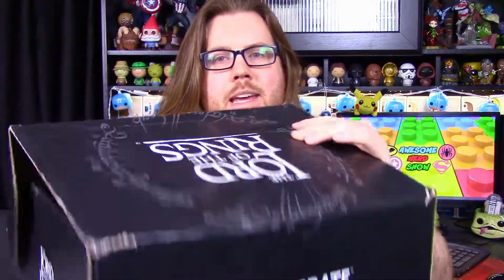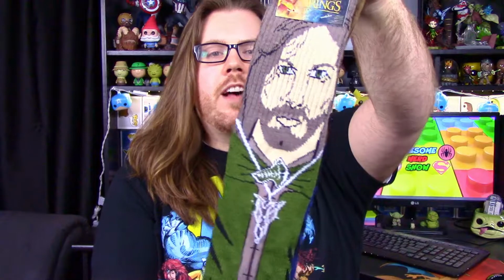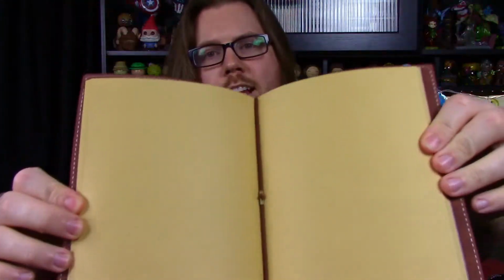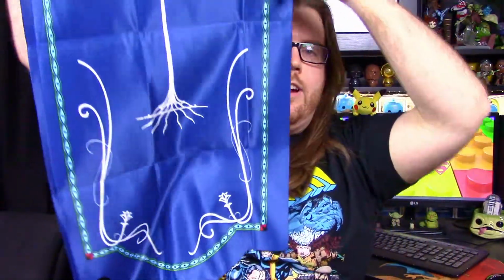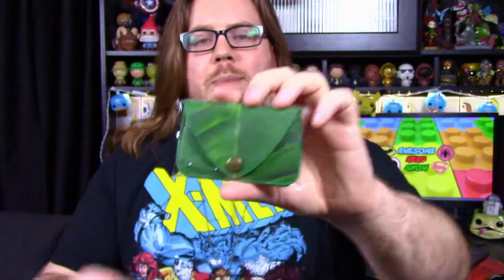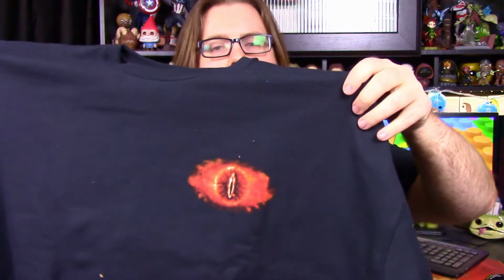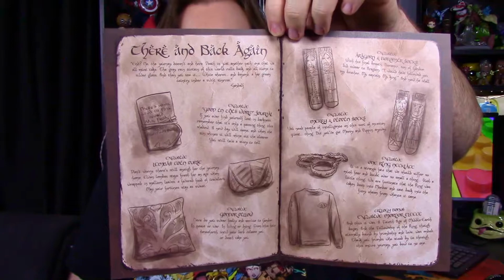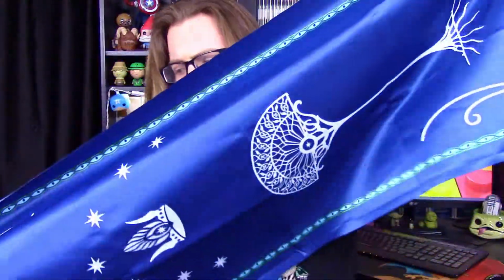Lord of the Rings Loot Crate Box 3 - There and Back Again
Unboxing the last Lord of the Rings box by Loot Crate with theme of There and Back Again! This box features items from Lord of the Rings: Return of the King!

Xbox - FallenRedZeo